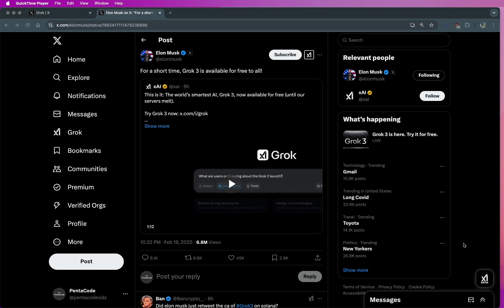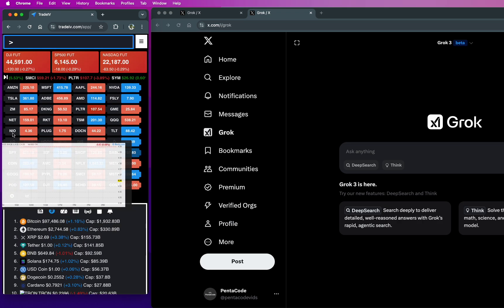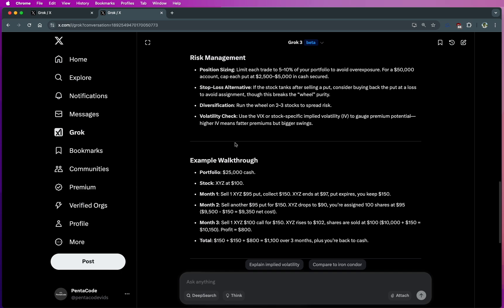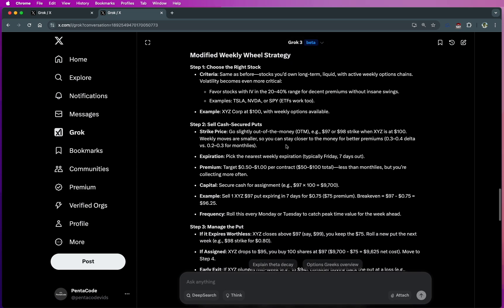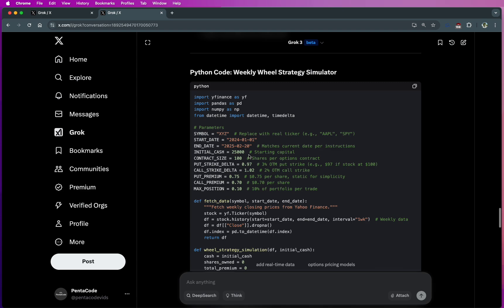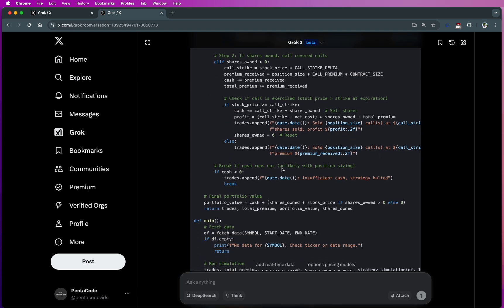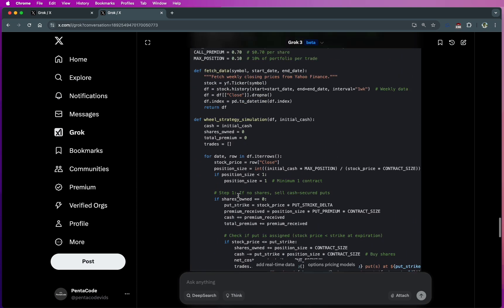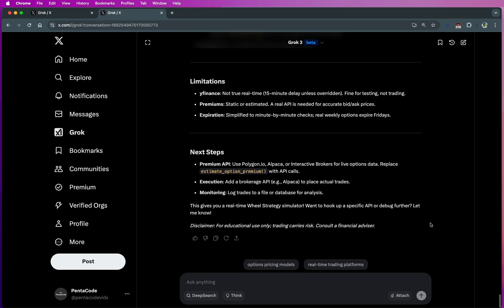I Asked Grok 3 To Build Me A Trading Bot